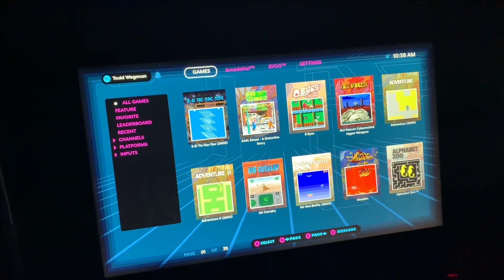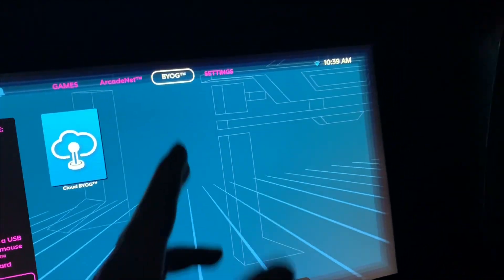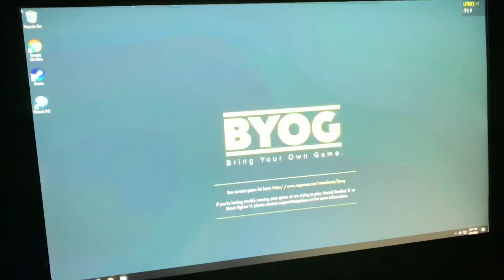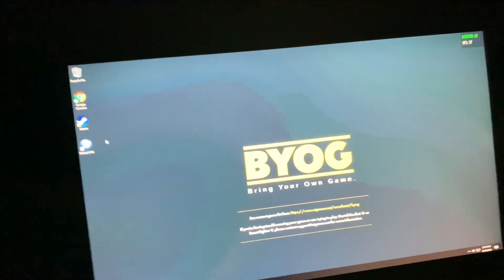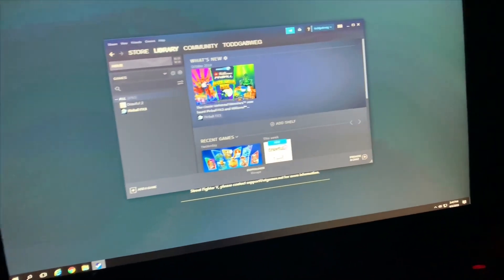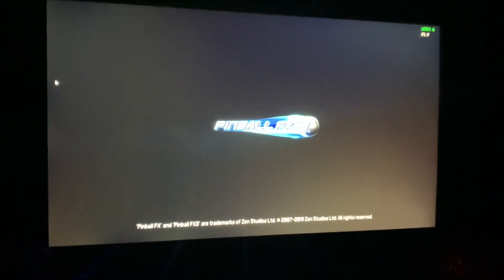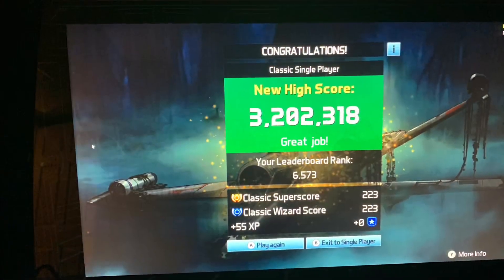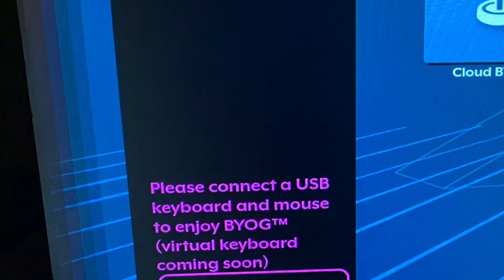Steam on Atgames Legends BYOG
Playing Steam games without a PC. Using Atgames paid service. Tested out Pinball FX 3.